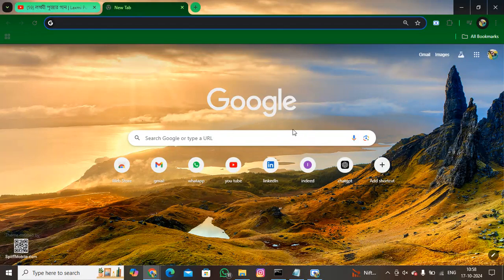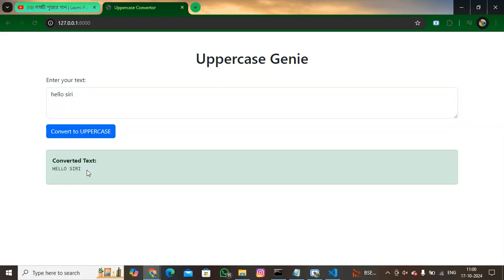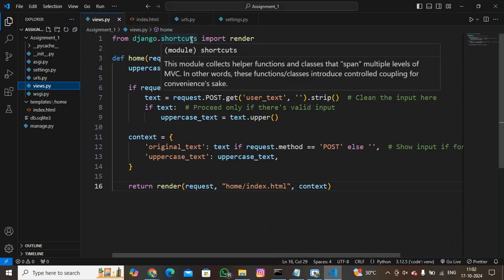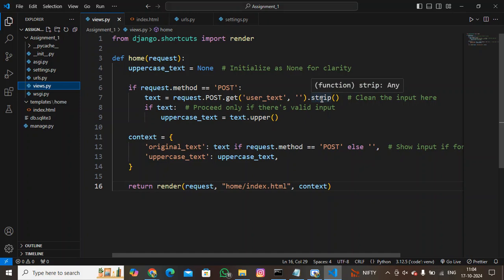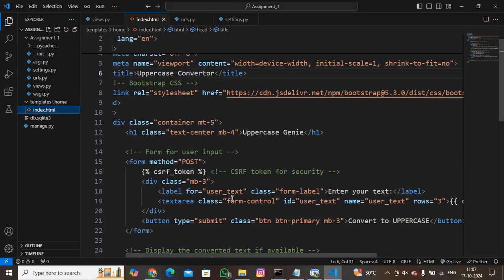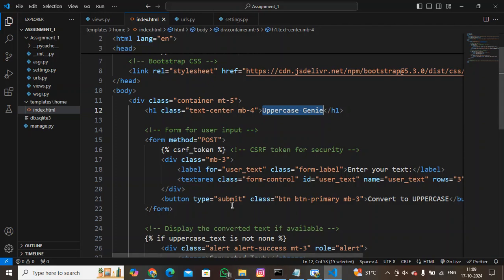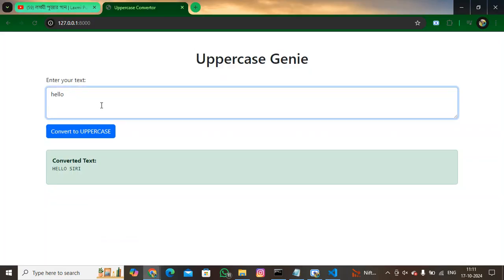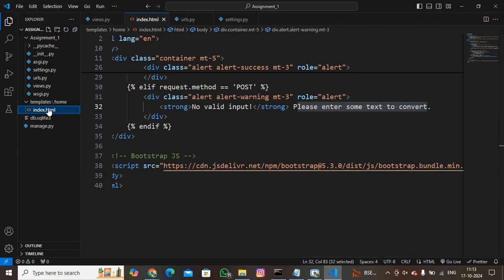Uppercase Convertor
The Upper Case Converter is a web-based tool built using the Django framework. It allows users to input any text and converts it to uppercase. This simple application demonstrates the use of Django for handling user input through forms, processing it on the server, and rendering the result on the webpage.